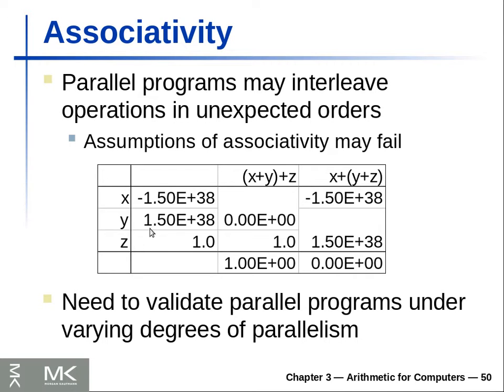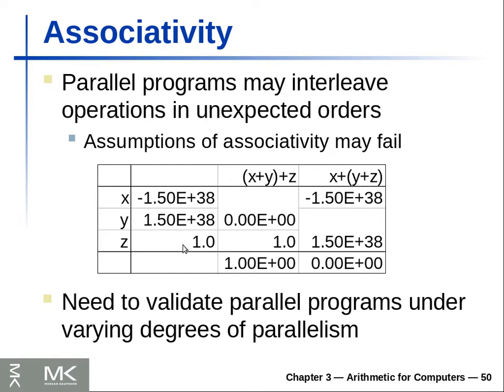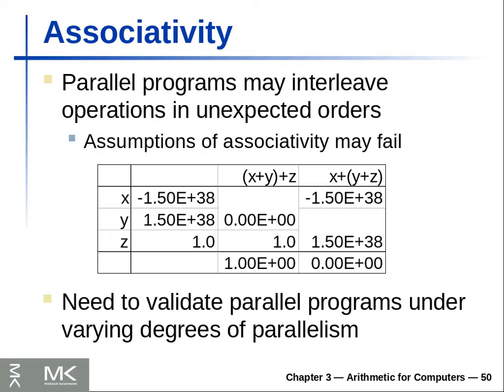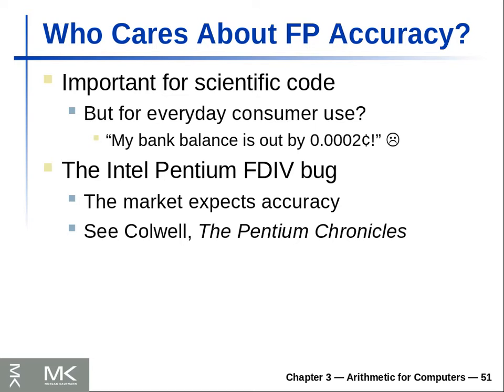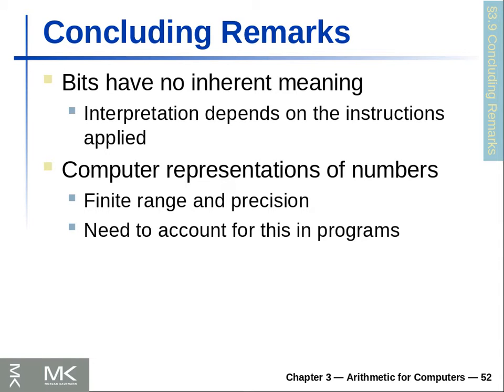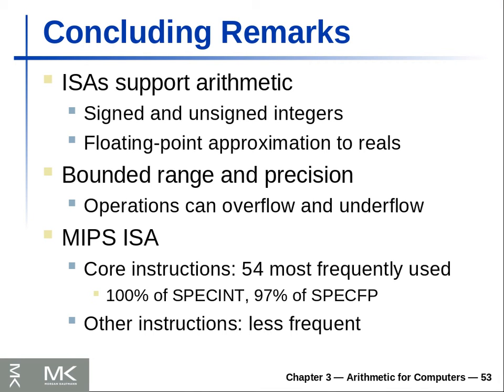csci 330 day21 03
floating point pitfalls